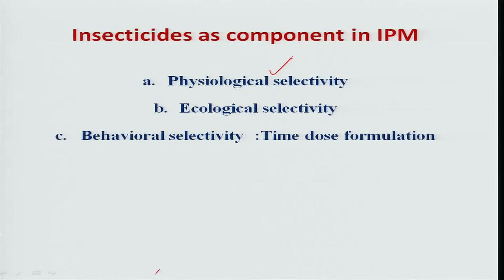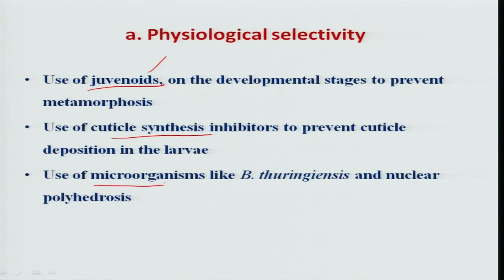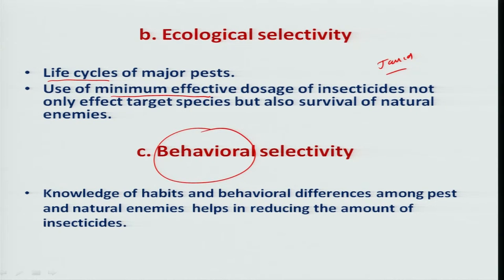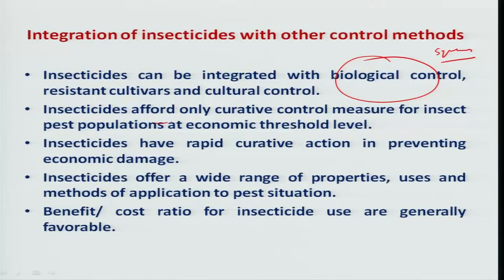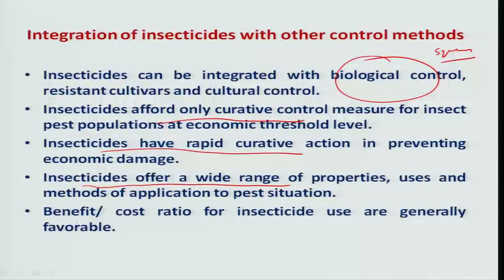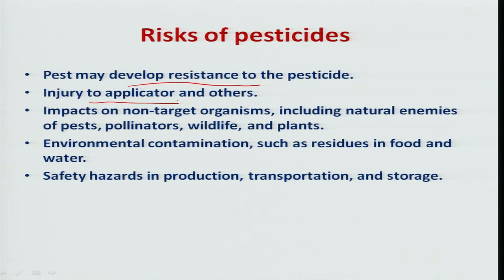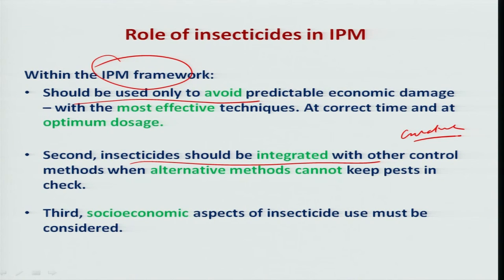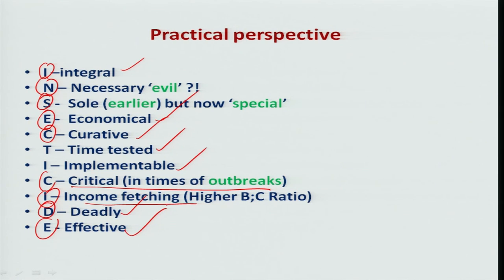Mod-06 Lec-31 Insecticide as component of IPM